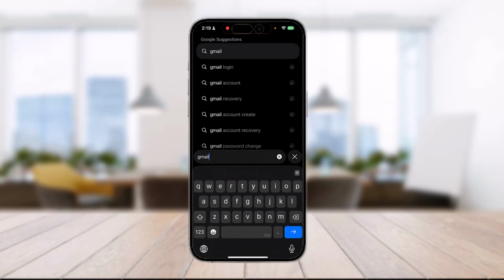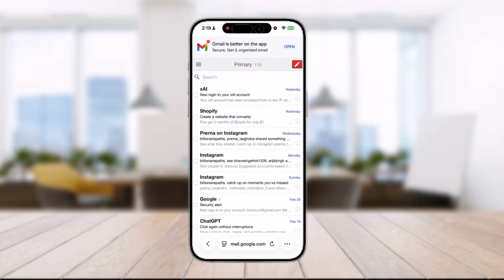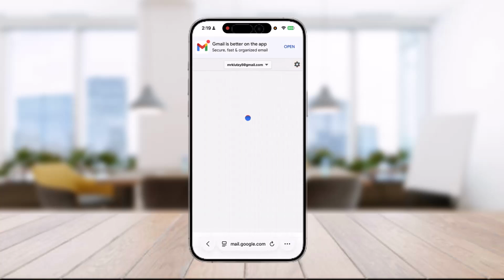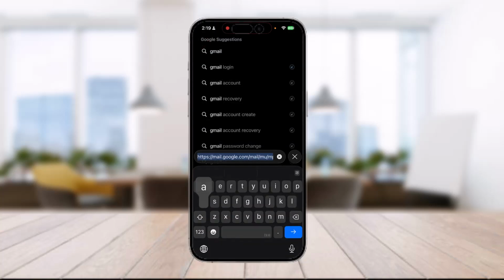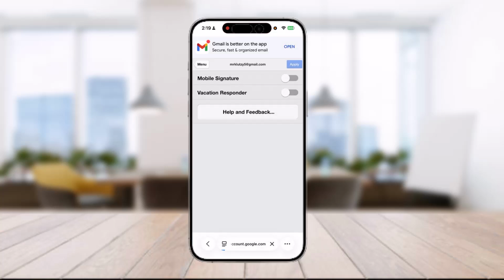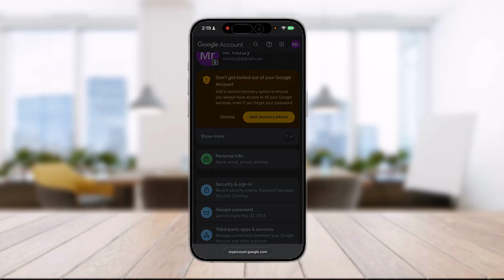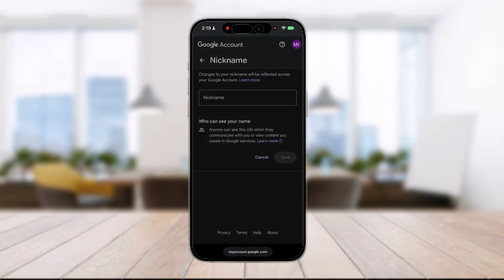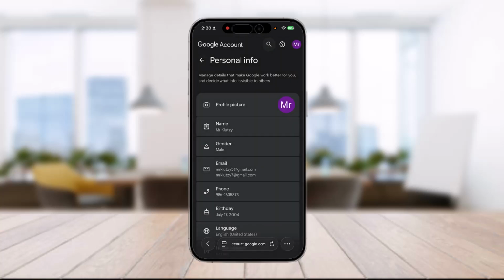How to Change Your Gmail Display Name | Step-by-Step Guide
Learn how to change your Gmail display name quickly and easily. Whether you want your name to appear differently when sending emails or updating your professional identity, this step-by-step guide will help you do it correctly.

In this video, you’ll learn:
• How to open Gmail settings on desktop and mobile
• Where to find the “Send mail as” option
• How to update your display name
• Tips to ensure your emails reflect your new name
• How long it takes for changes to take effect

This tutorial works for both Gmail web and the Gmail mobile app, so you can update your display name from any device.